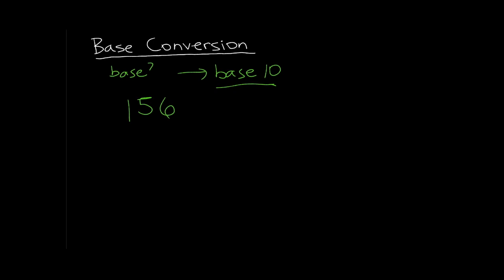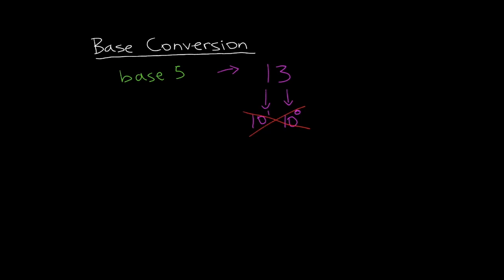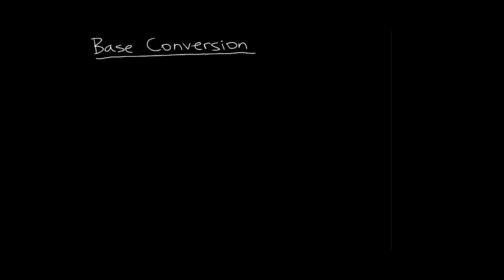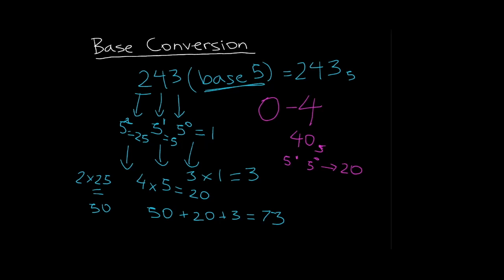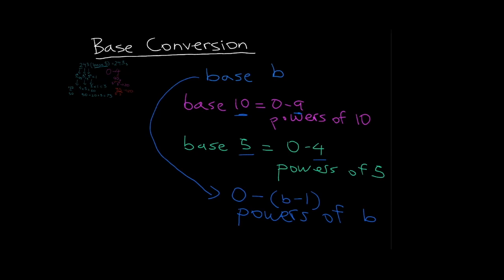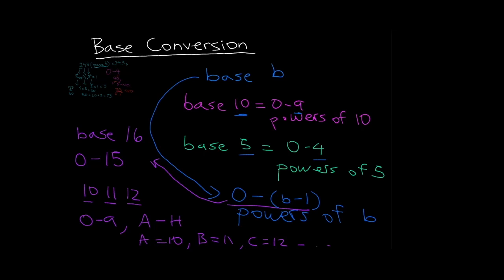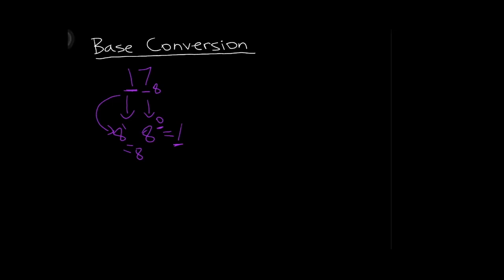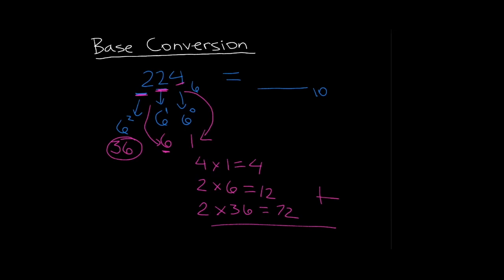Bases Part 1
Learn how to convert from other bases to base 10!